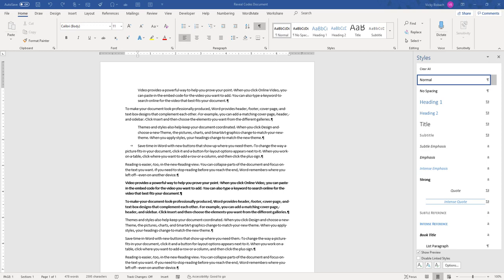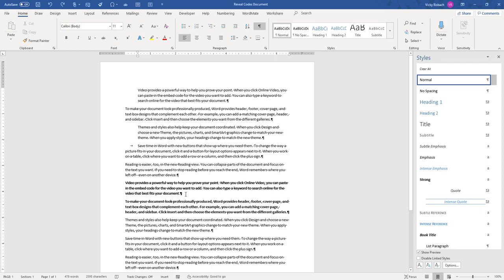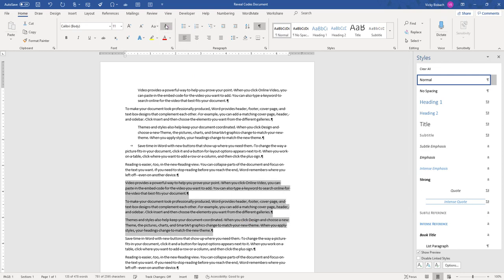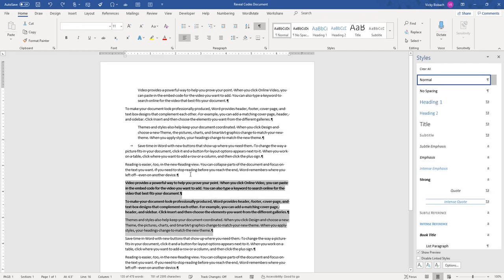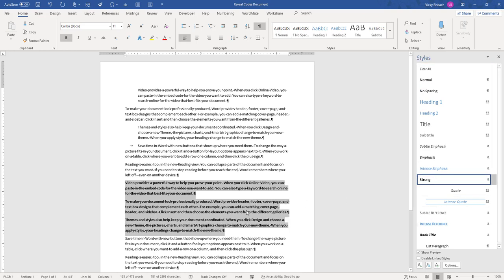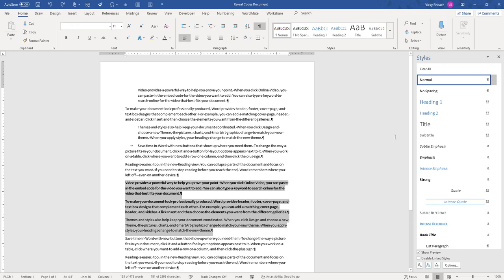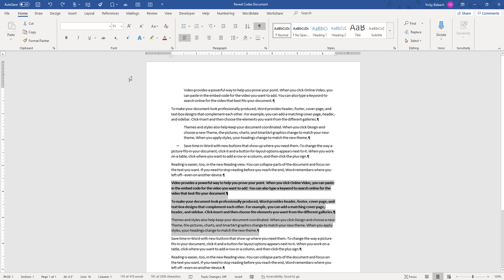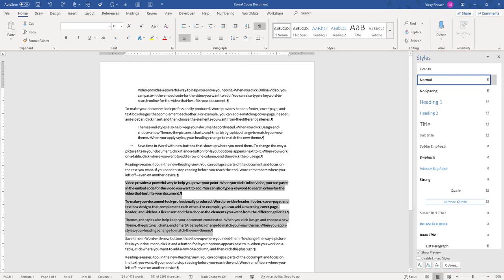Word Clear All Formatting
Learn how to clear all formatting and styles from selected text using the Clear all Formatting button and the Clear All option.